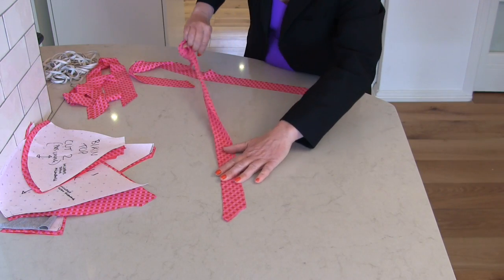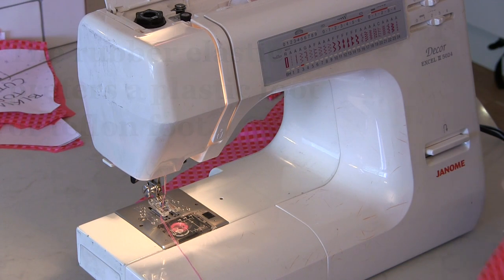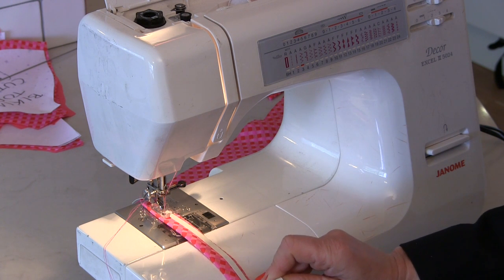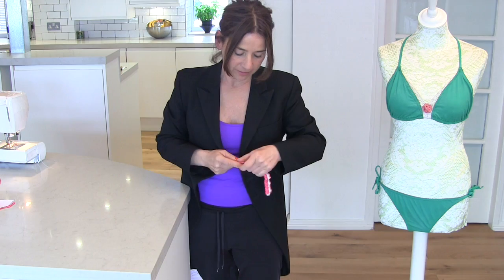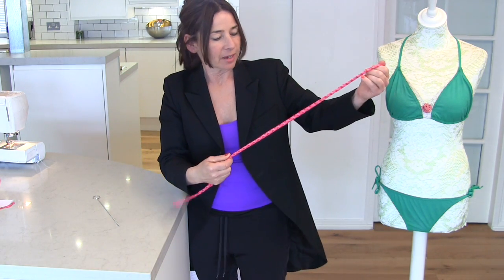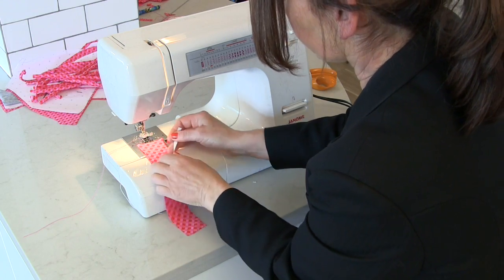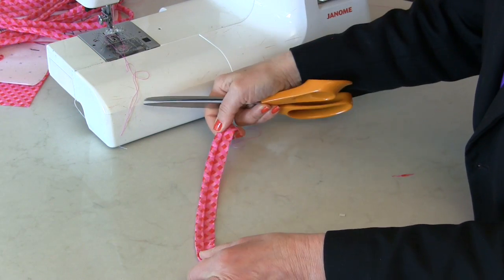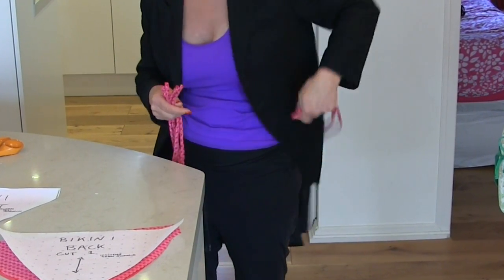How to sew stretch spaghetti straps for a bikini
How to sew stretch spaghetti straps for a bikini by Stitchless TV in this video learn 2 methods of sewing stretch straps.